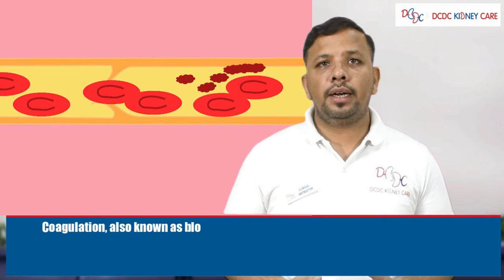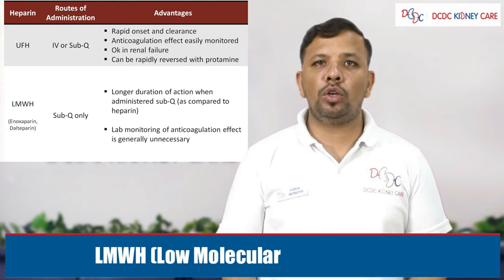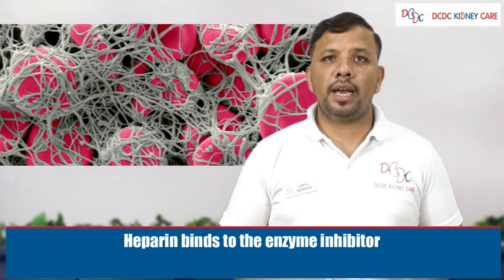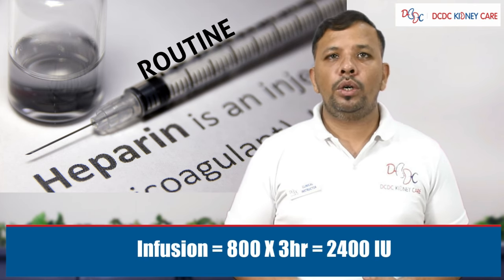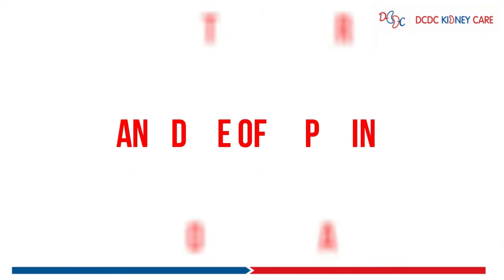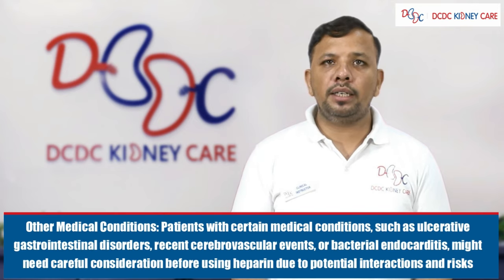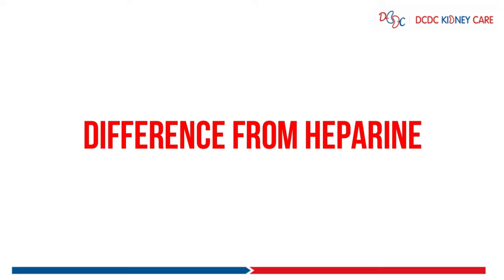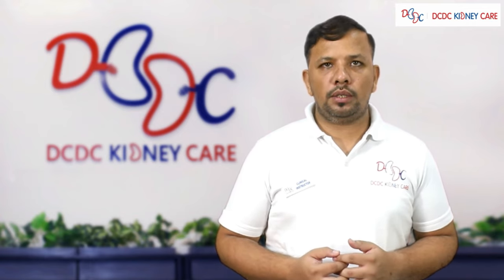Anti-Coagulation Therapy |Game Changer In Dialysis#dcdc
Anti-Coagulation Therapy
Unlock the Secrets to Safe Hemodialysis
Anticoagulation Therapy Unveiled
Game Changer In Dialysis
Unveiling The Unknown Facts Of Heparinization In Dialysis

How does anticoagulation work in dialysis?
Is it safe to have dialysis without anticoagulation?
What are the alternatives to heparin in dialysis?
Are there risks associated with anticoagulation in dialysis?

Are you or someone you know navigating the challenging waters of dialysis treatment? If so, you're not alone. Dialysis patients often face the daunting task of managing blood clot risks, which can significantly impact their treatment outcomes and overall well-being. But what if there was a game-changing solution to revolutionize the dialysis experience?

In our groundbreaking YouTube video, we delve deep into the realm of anticoagulation therapy during hemodialysis, shedding light on crucial techniques and breakthroughs that can transform your dialysis routine. Whether you're a patient, caregiver, or healthcare professional, this video is a must-watch!

🔍 Discover the Latest Trends and Techniques:
Join us as we explore the latest trends and techniques in anticoagulation therapy, specifically tailored for dialysis patients. From assessing coagulation levels during dialysis to understanding the role of heparin-free treatment options, we leave no stone unturned in providing you with the most comprehensive information available.

🚫 Say Goodbye to Complications:
Say goodbye to the complications and risks associated with traditional dialysis procedures. Our expert insights into anticoagulation-free dialysis and low-heparin alternatives will empower you to make informed decisions about your treatment plan, ensuring a safer and more effective dialysis experience.

🔬 Unraveling the Mysteries of Dialysis Care:
Ever wondered why some patients require heparin during dialysis while others don't? Curious about the role of direct oral anticoagulants (DOACs) in dialysis treatment? We answer all these questions and more, providing you with the knowledge and understanding you need to navigate the complexities of dialysis care with confidence.

🚨 Mastering Dialysis Safety:
Learn how to master dialysis safety like never before with our in-depth discussion on TMP alarms, heparin dosages, and best practices for ensuring optimal treatment outcomes. Whether you're a seasoned dialysis patient or just beginning your journey, our video offers invaluable insights to enhance your safety and well-being.

🏥 Empowering Patients, Empowering Lives:
At @DCDCHealthServicesPvtLtd  we're committed to empowering patients and improving lives through education and awareness. Join us on this transformative journey as we uncover the secrets to safe and effective hemodialysis, one video at a time.

Don't miss out on this opportunity to revolutionize your dialysis experience. Hit play now and embark on a journey towards better health and vitality! 🎥

DCDC Kidney Care - Clinical Excellence